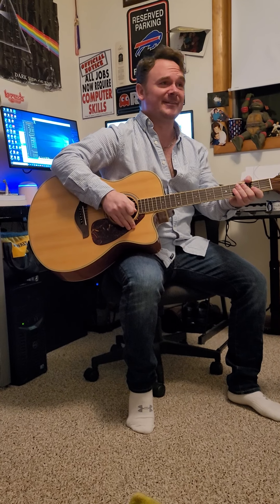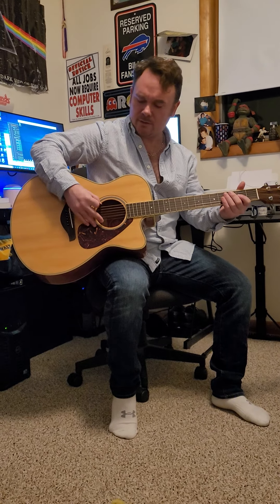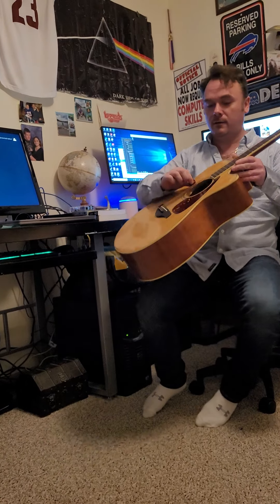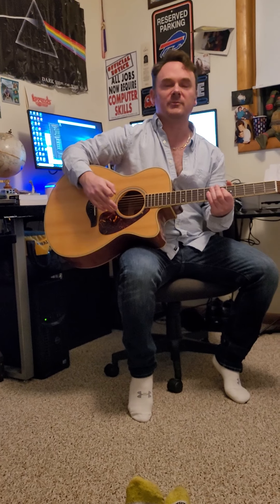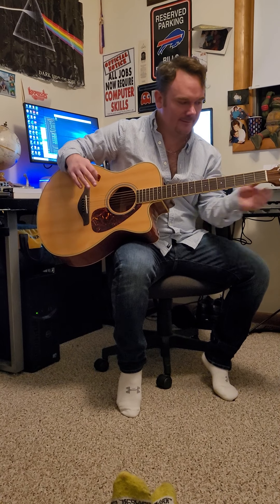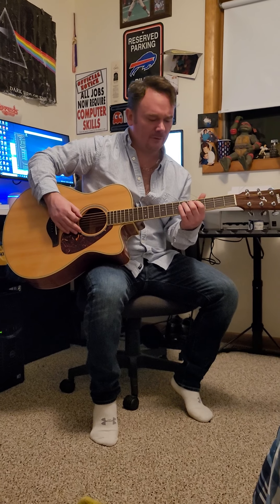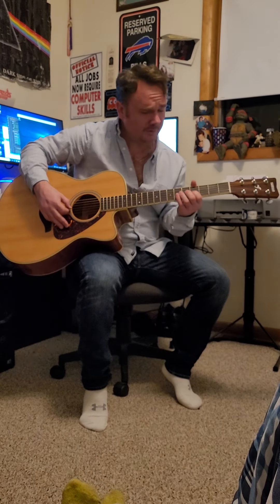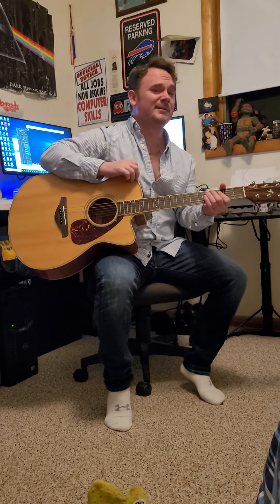Guitar Lessons (Part I)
How to tune a guitar... :)